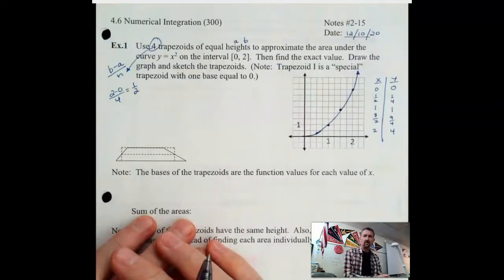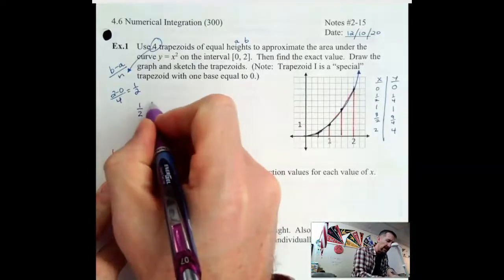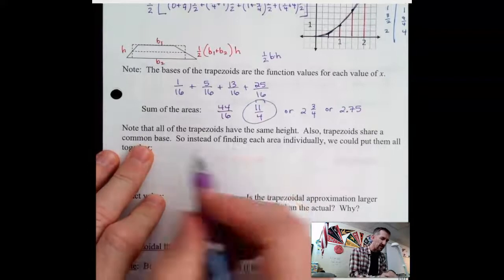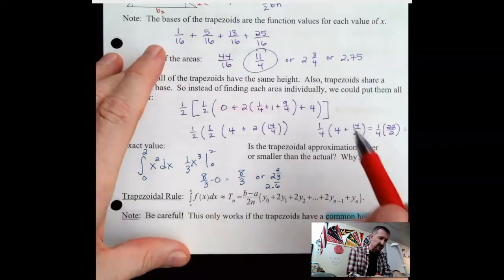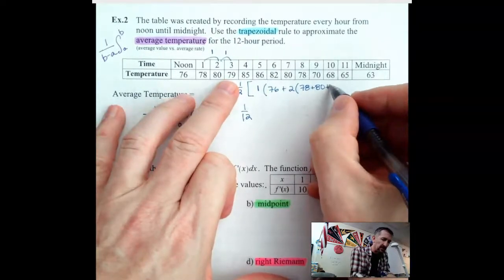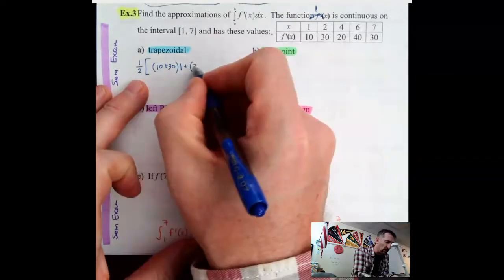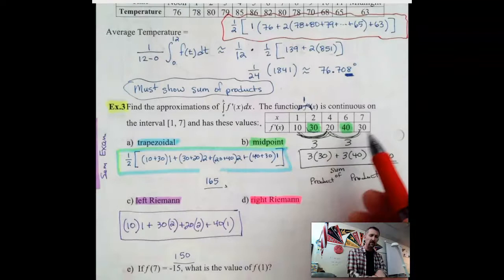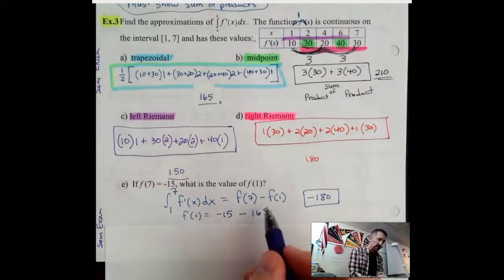AB 4.6 Numerical Integration Part 1